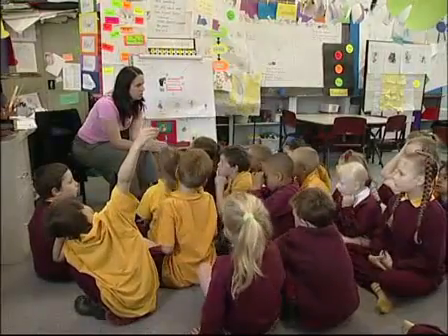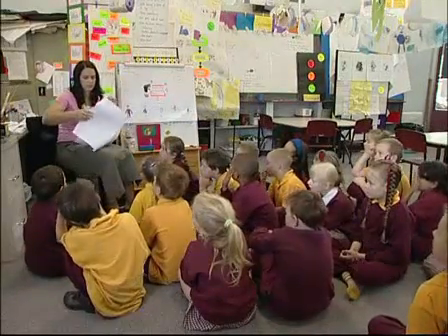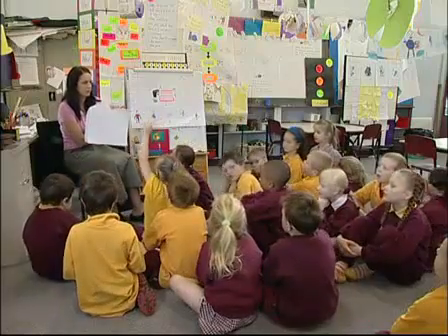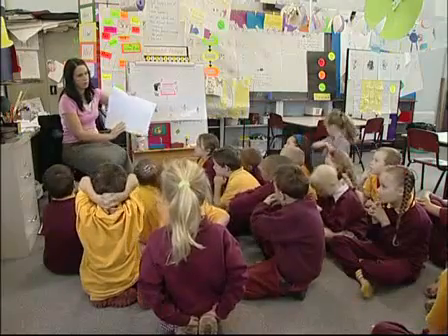Metacognition Primary Prep Grade One Jo Osler